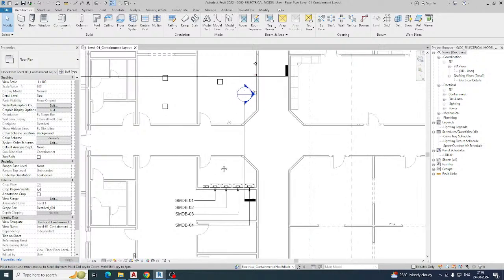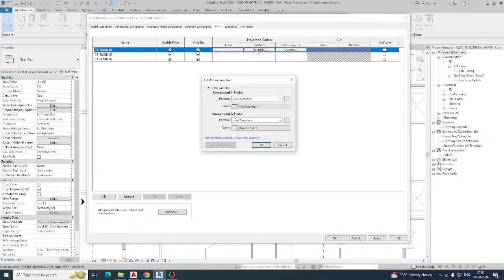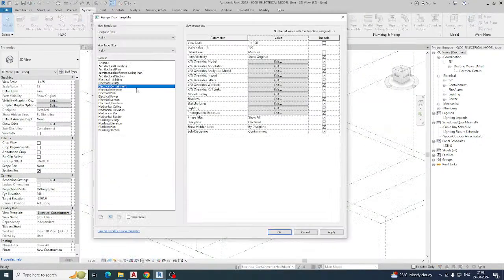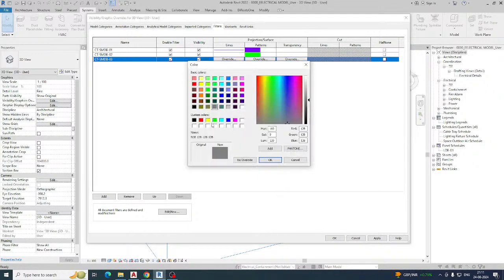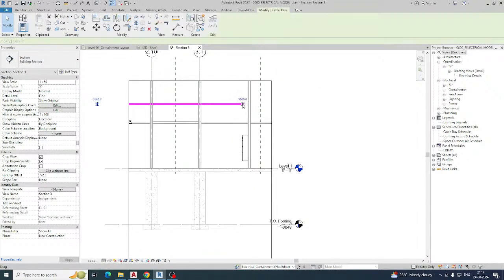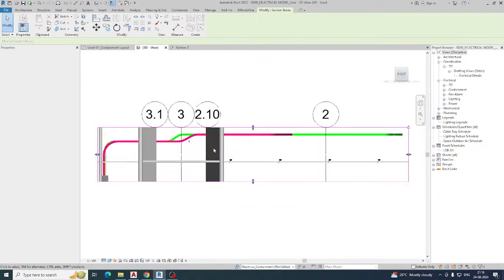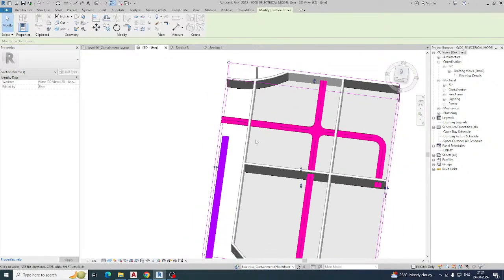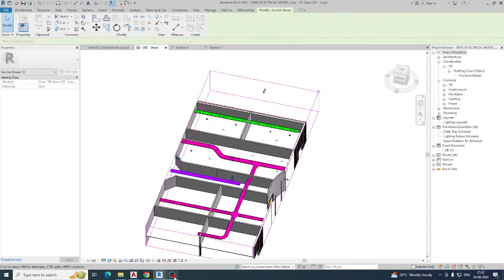Revit Electrical Cable Tray